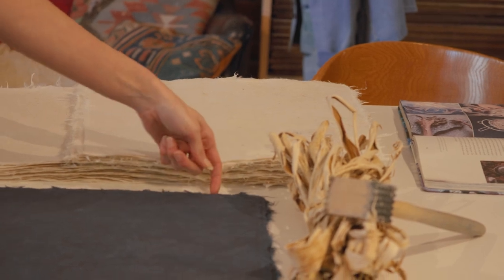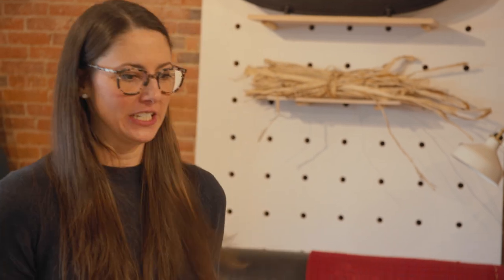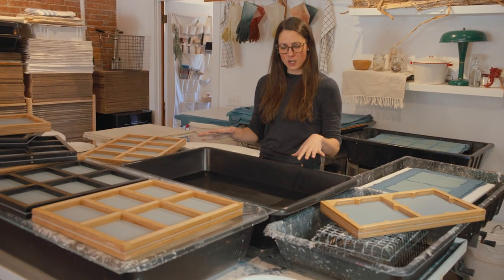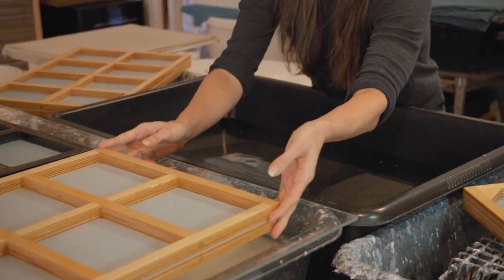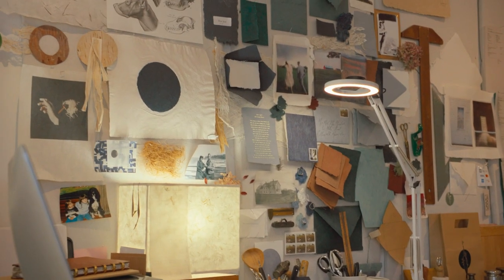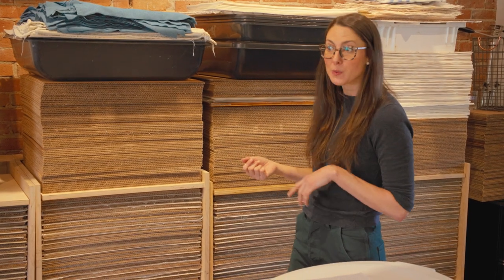I Make Handmade Paper for a Living | Stephanie Hare | Creative Genius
In this video, we follow Stephanie Hare, a talented paper artist and the owner of Share Studios, as she gives us a tour of her paper-making studio. Stephanie has been creating paper art for several years and her studio is a testament to her passion for this unique art form.

About HGTV Handmade:
Welcome to HGTV Handmade, a crafting and DIY collab channel with new projects every week.